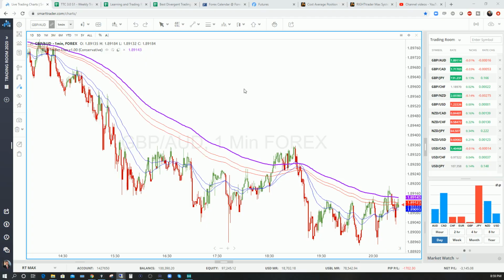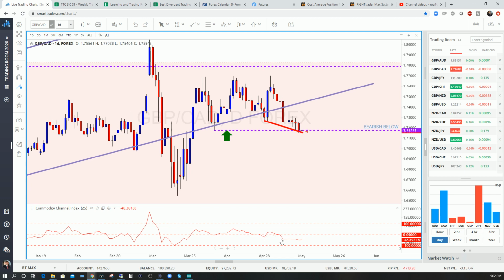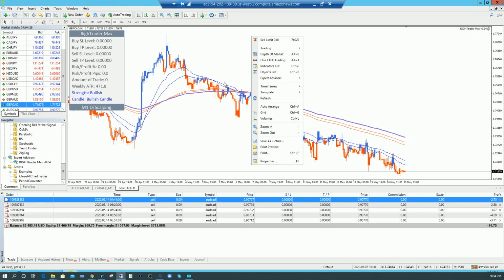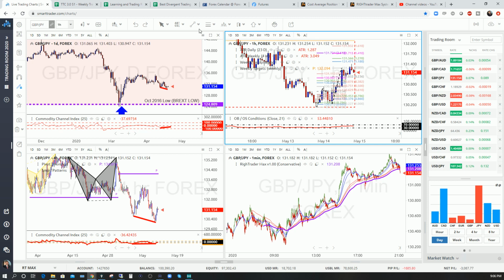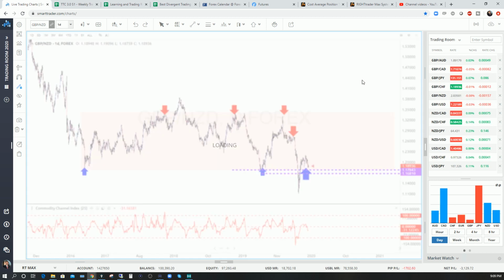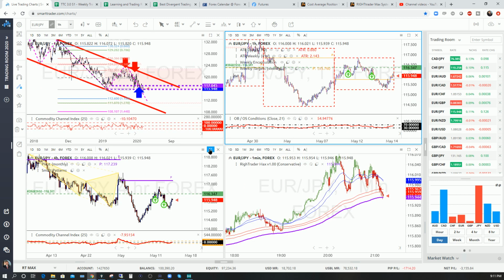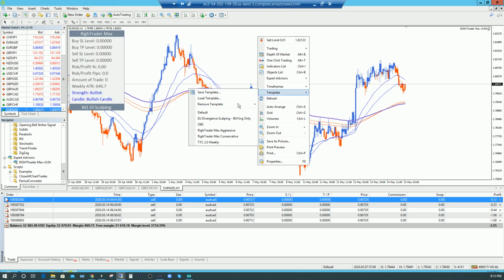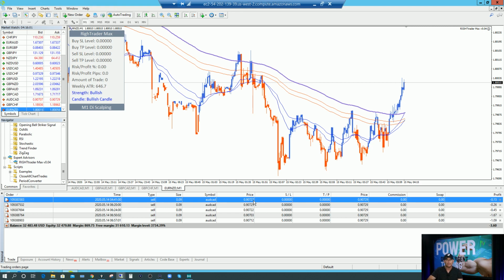Power of Divergence Round 3 [AUDCAD; GBPAUD; GBPCAD; GBPCHF; EURNZD]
In a LIVE environment, lets review the following pairs:
AUDCAD; GBPAUD; GBPCAD; GBPCHF; EURNZD

The Power of Divergent Trading is one of the best strategies to use when looking for confirmed Tops and Bottoms in the market. In our live trading sessions we will be look for these turning point to trade in that direction.

Gain Access To Our Trading Strategy Today!!!